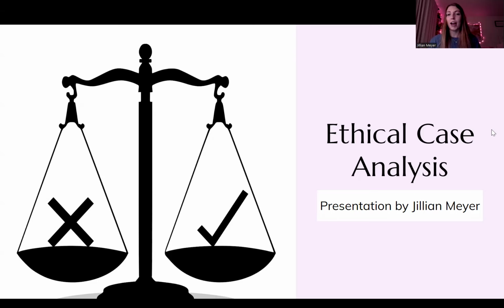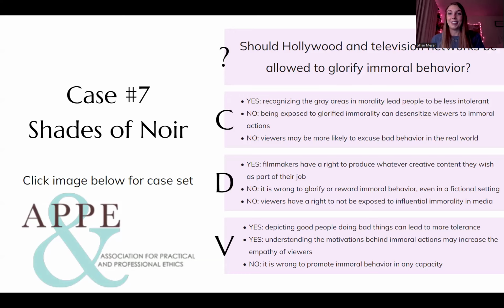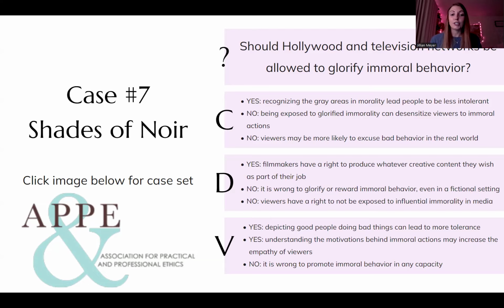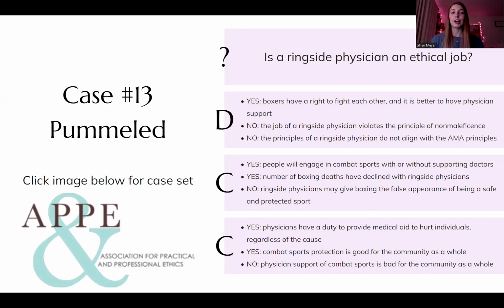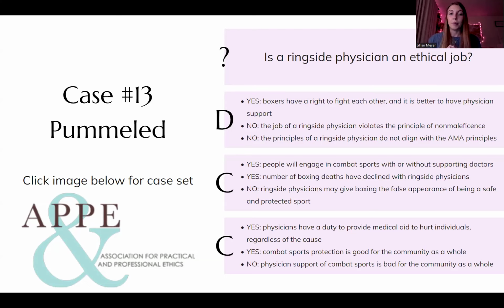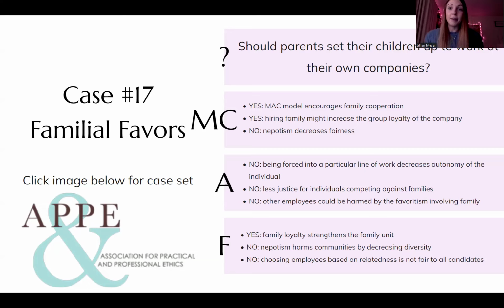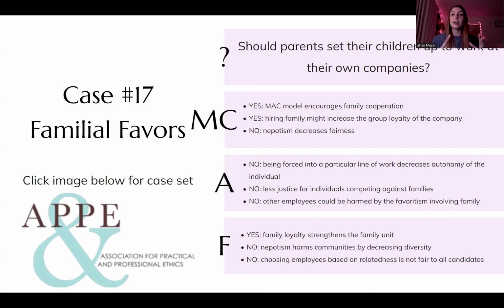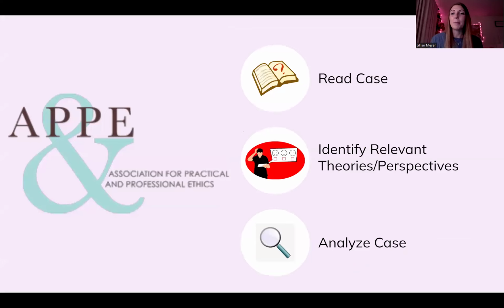Moral Psychology - Case Analysis